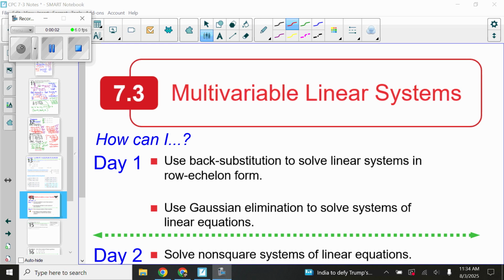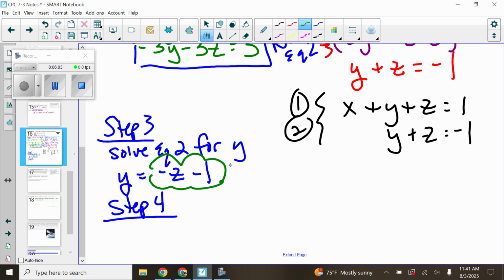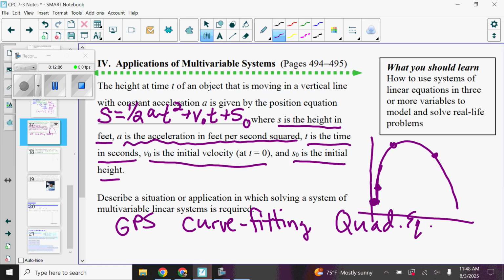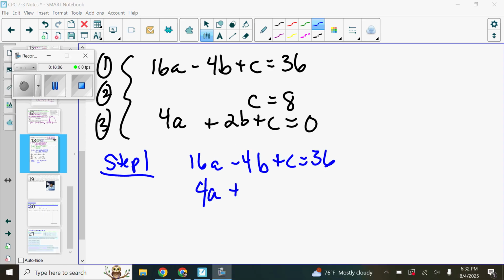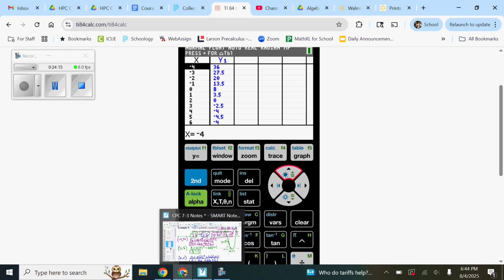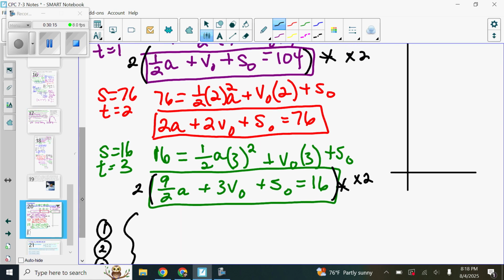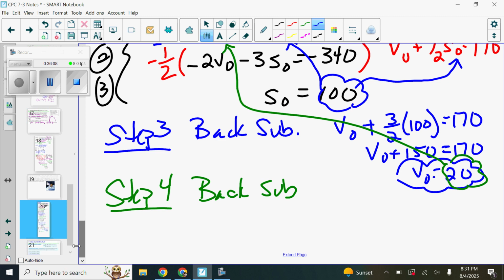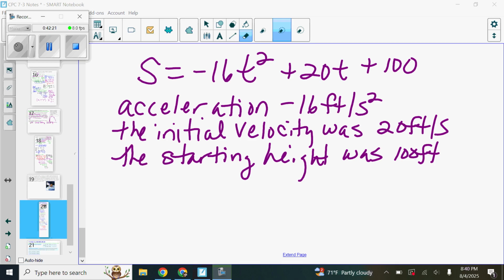CPC 7 3 Day 2 Notes